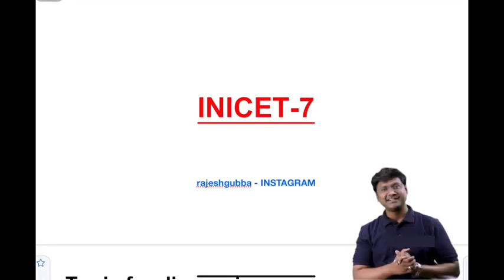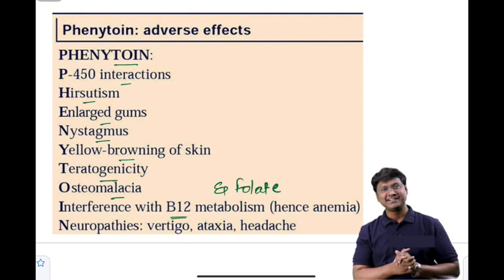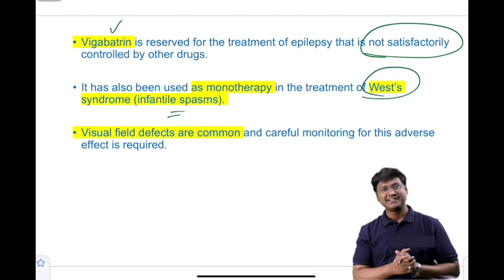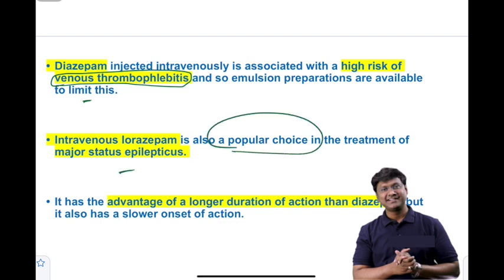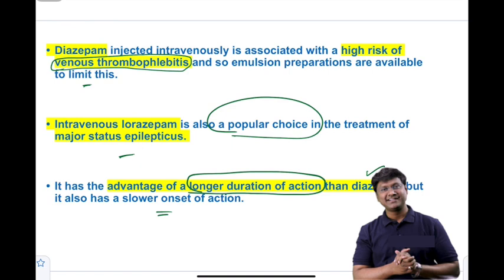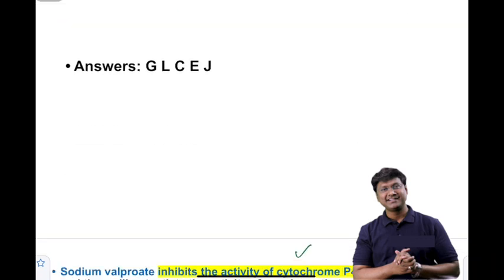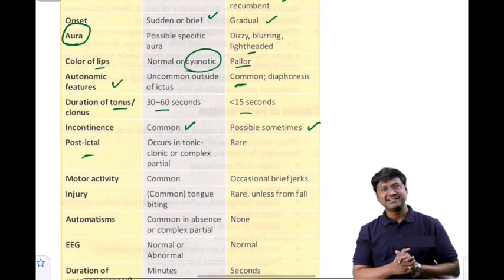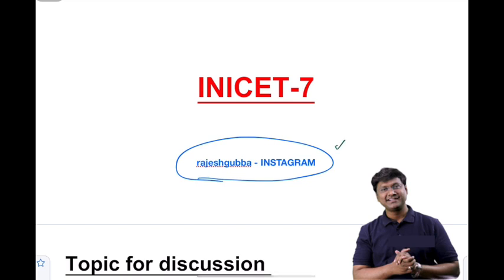Medicine Rapid Revision Part 7 CNS: Epilepsy | INI CET, NEET PG, FMGE By Dr Rajesh Gubba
Watch Medicine Rapid Revision Part 7 CNS: Epilepsy | INI CET, NEET PG, FMGE By Dr Rajesh Gubba